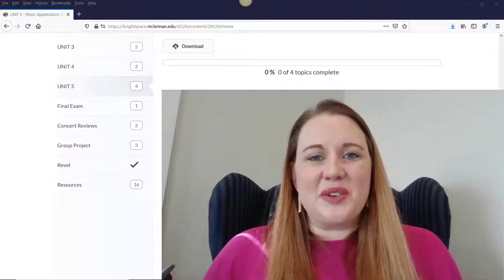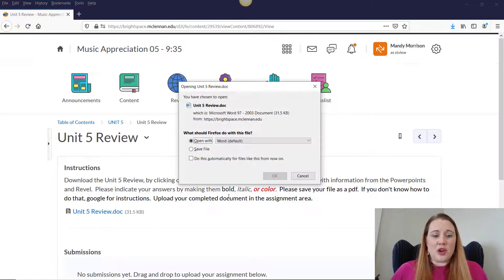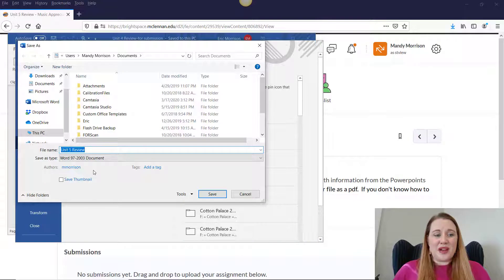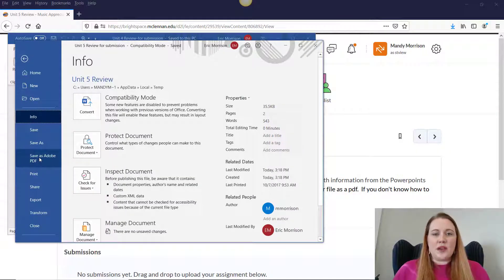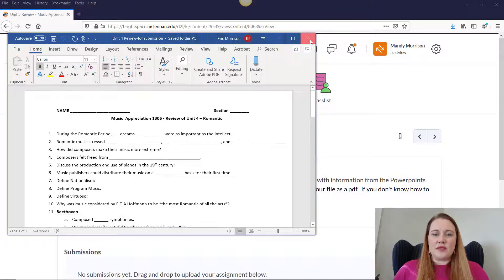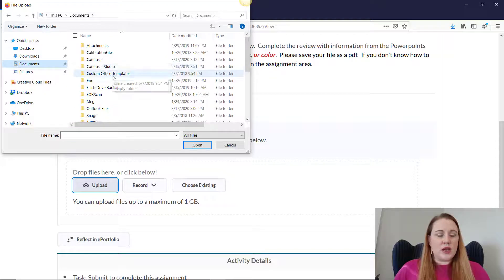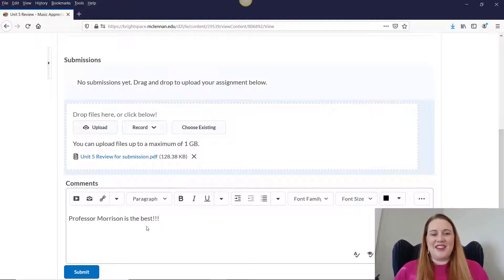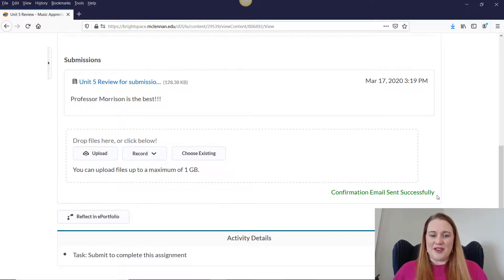how to upload an assignment in brightspace